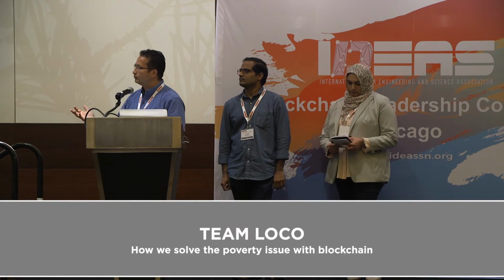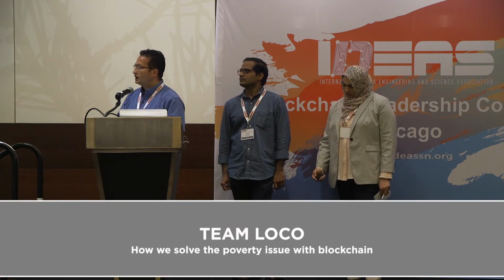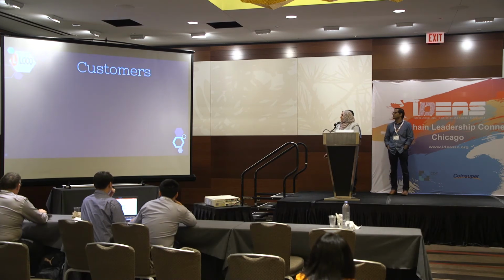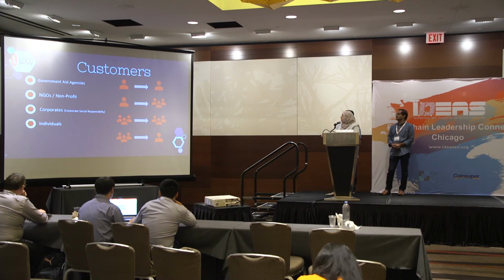Pitch from Chicago Blockchain Leadership Connect - LOCO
Chicago Blockchain Leadership Connect
8/26/2018       @Chicago Hyatt Regency

Pitch Team
LOCO

As a professional non-profit organization dedicated to data science and AI, we have hosted numerous conferences across the U.S. in the past few years. We are excited to witness the revolutionary progress in the Blockchain world. When data science and AI join together with blockchain, we believe it’s the future of the Internet. The goal of our Blockchain Leadership Connect is to create a community, which can connect blockchain leaders, developers, and enthusiasts. You are expecting an elite conference on technology and practices of the blockchain. Experts from all around the world will meet together and discuss the trend and future.

Instagram us @ ideassn